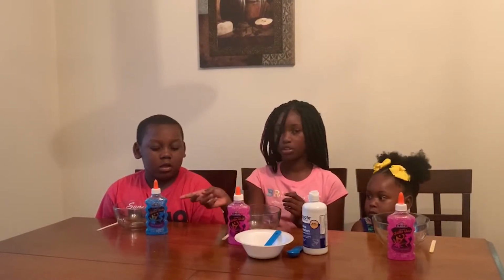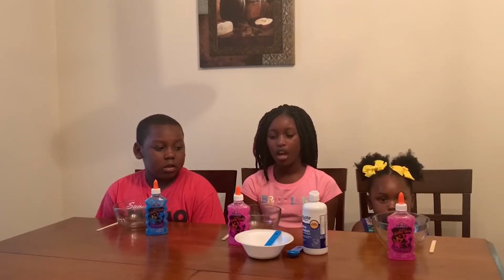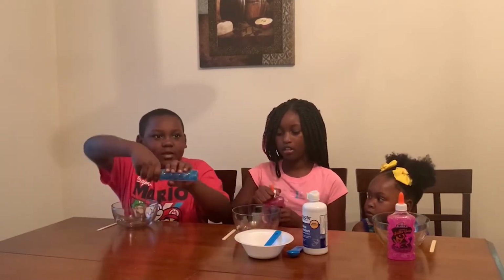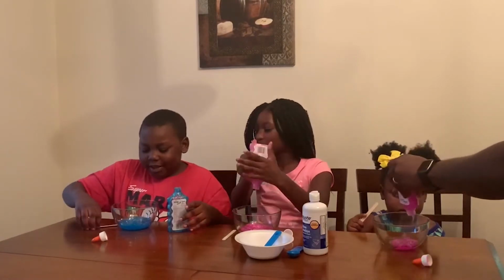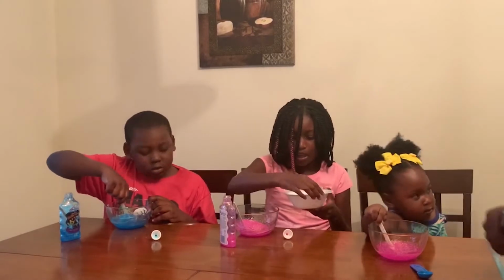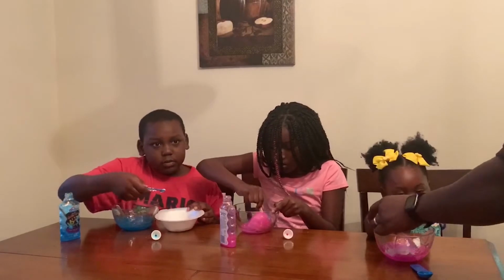Slime Challenge: Sisters vs. Brother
Vlogging Equipment:
Gimbal used
iPhone XR
Editing Software

Slime Material:
Washable Glitter Glue
Popsicle Sticks
Baking Soda
Contact Solution